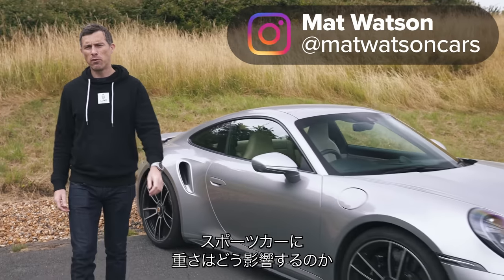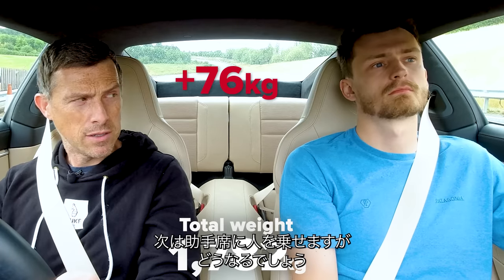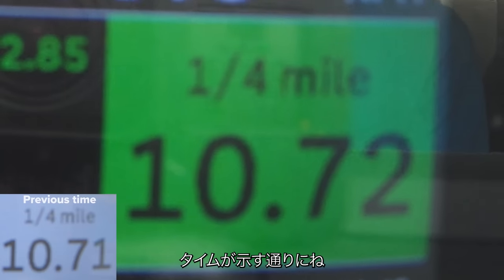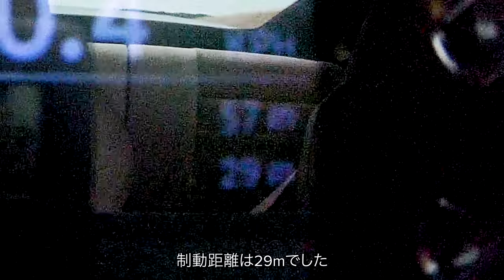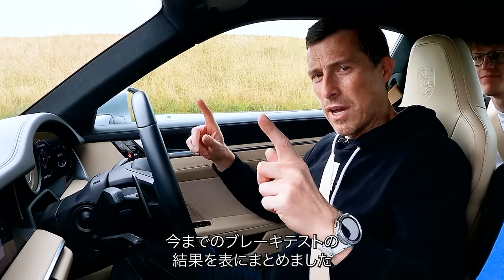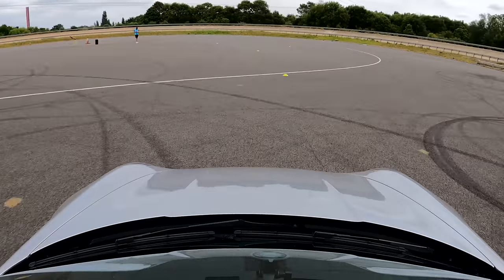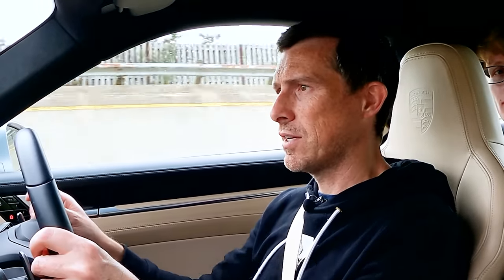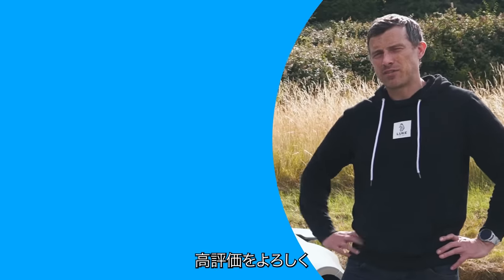【バラストを積んで検証！】ポルシェ 911 ターボSが重くなるとどうなる？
重量を増やすと実際のパフォーマンスにどのような影響を及ぼすでしょうか？

今日はマットが長期レンタルしているポルシェ 911 ターボSを使って、バラストを増やしていくと車にどんな影響を与えるのか、実際にテストしてみました。

0-96km/h加速やゼロヨンのタイム、ブレーキテスト、スラローム、そして車の燃費を測定します。ドライバー1人、2人乗り、3人乗り、そしてさらにトランクに150kgの重りを積んだテストも行います。

果たして、重量が増えるとポルシェにどのような影響があるのでしょうか？
その答えは、動画を最後まで見て確かめてください！